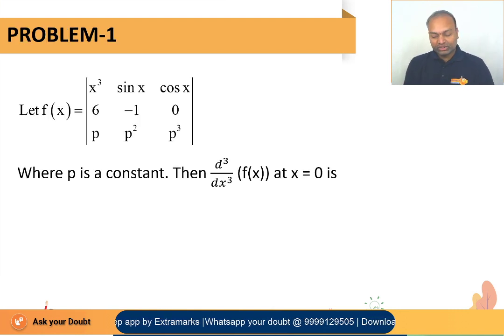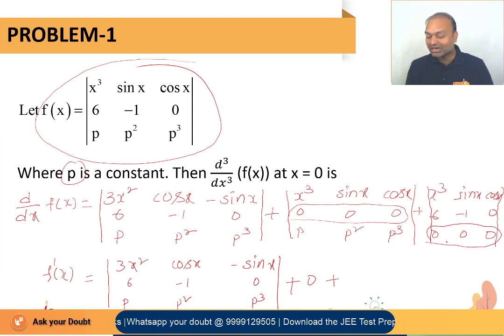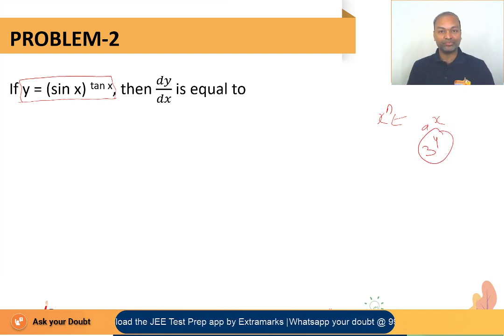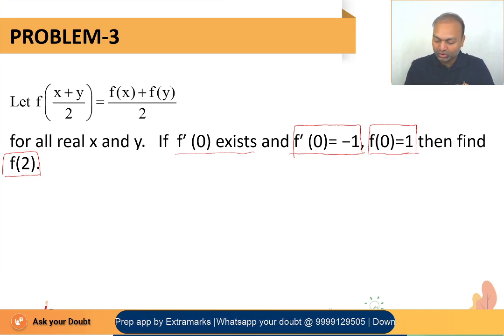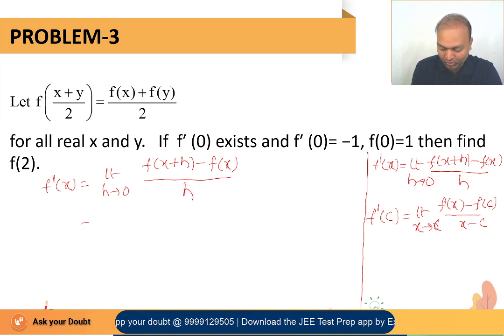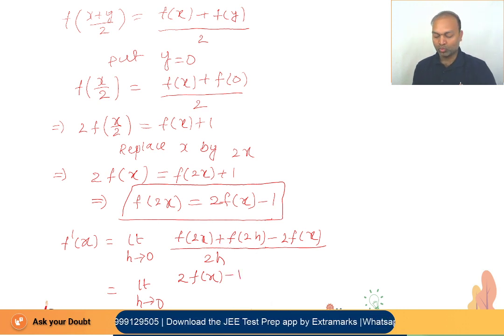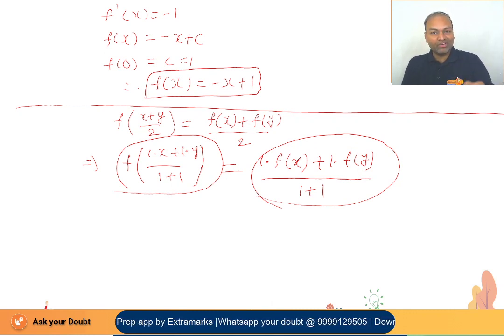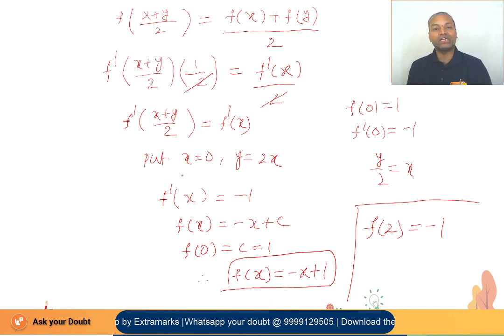Differentiation | Previous Year Questions | JEE Mathematics | Extramarks JEE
In Mathematics, Differentiation can be defined as a derivative of a function with respect to an independent variable. Differentiation, in calculus, can be applied to measure the function per unit change in the independent variable.

In this video, expert faculty at Extramarks, Dhana Kumar is discussing the problems of differentiation from the JEE point of view. So, watch and streamline your preparation to ace the exam.